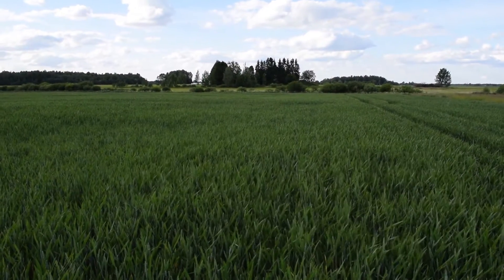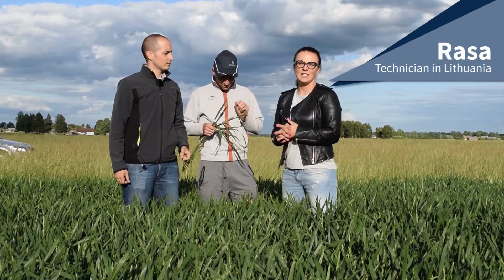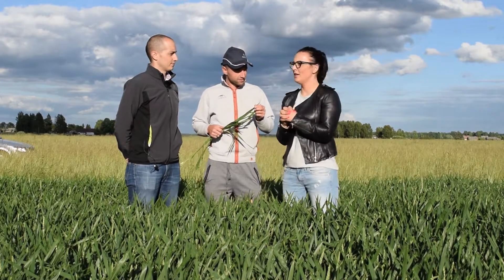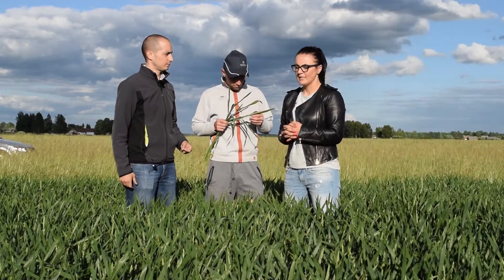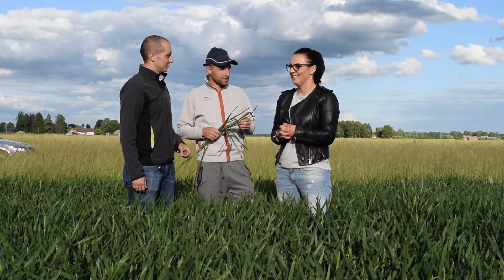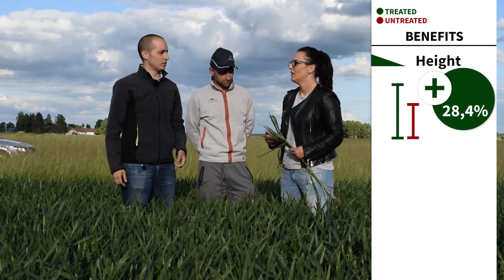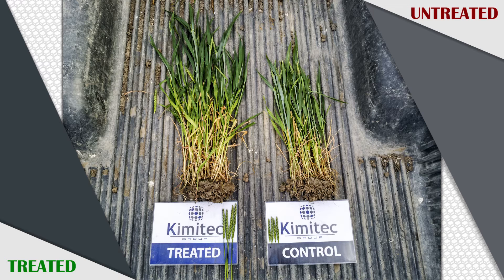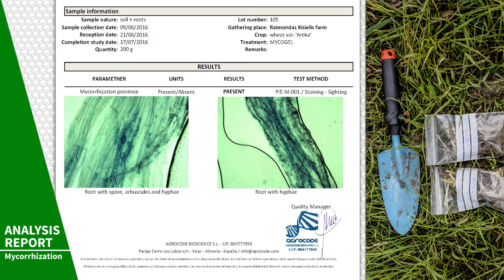Bombardier Protein + Mycogel trial in wheat (Lithuania) | Kimitec | Agrocode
Bombardier Protein and Mycogel trial in wheat (Lithuania)

BOMBARDIER PROTEIN:
High-tech formulation specially developed to increase the levels of protein in cereals. This organic biofertilizer has been designed by a team of farmers, agronomists and Kimitec’s  R & D & i team. After five years of research and trials.

It is a concentrate of biologically active molecules obtained through the fermentation of vegetables and cereals, these molecules enhance the metabolic processes that increase the protein content.

The product also has a high concentration of organic nitrogen. From an agronomical perspective, it is well known that nitrogen availability is a key factor that conditions the obtaining of anadequate protein content.

MYCOGEL:
Mycogel is a Spanish patent that is registered worldwide, containing Arbuscular Mycorrhizal (AM) Fungal inoculant (Rhizophagus Irregularis) formulated in a gel under sterile conditions for a perfect and efficient application by irrigation.

Mycogel has the highest concentration on the market of ultrapure Mycorrhizae, stimulating more root growth (as a result of fungal hyphae). This also improves the efficiency in absorption of water and nutrients (by solubilizing non-available phosphorus), ensuring higher physiological activity and greater quantity and quality of production.

On this video, we will explain the benefits of the application of Bombardier Protein on wheat.